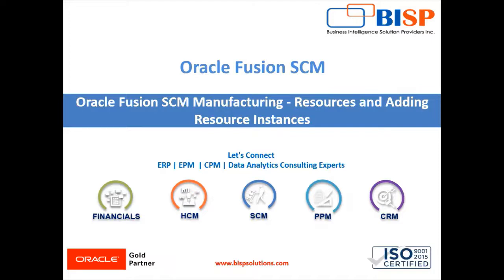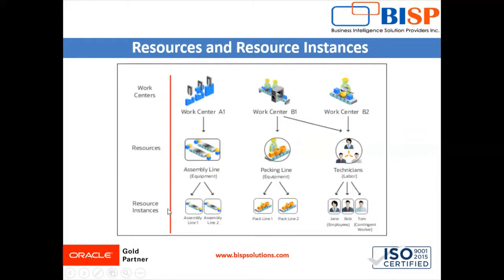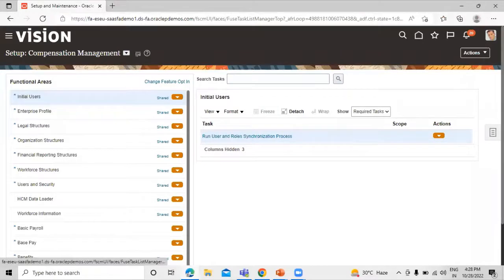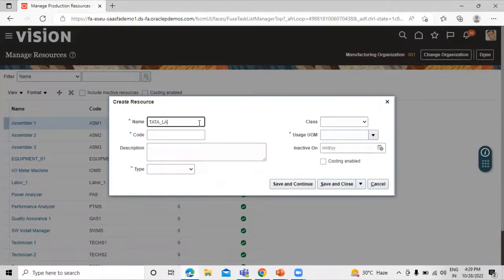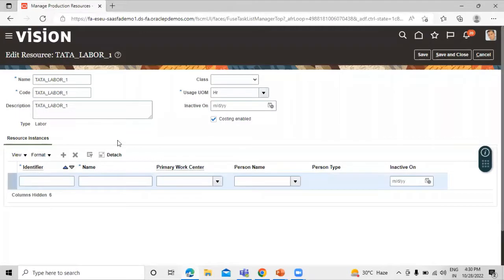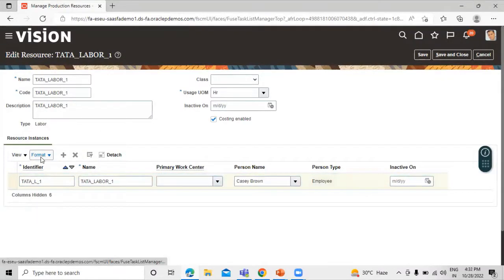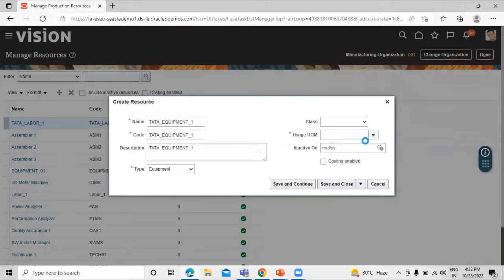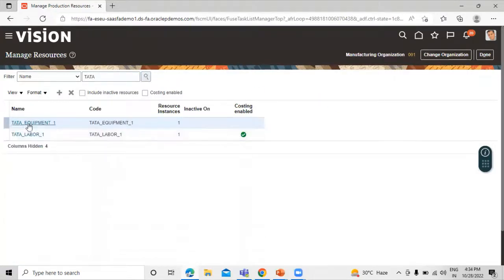Oracle Fusion SCM Manufacturing Resources and Adding Resource Instances | Oracle Manufacturing Setup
Learn Fusion Manufacturing
In this video tutorial, we will explain Oracle Fusion SCM Manufacturing Resources and Adding Resource Instances.